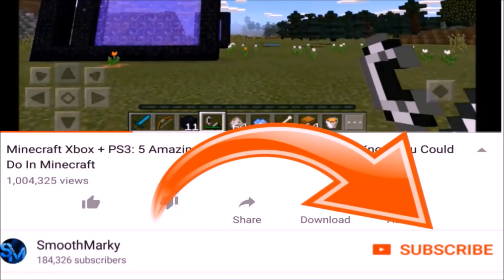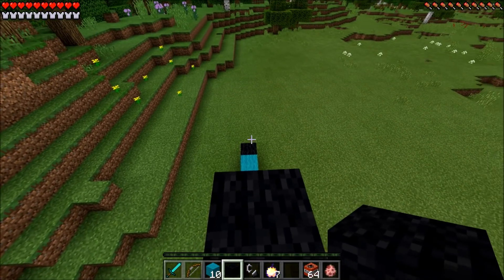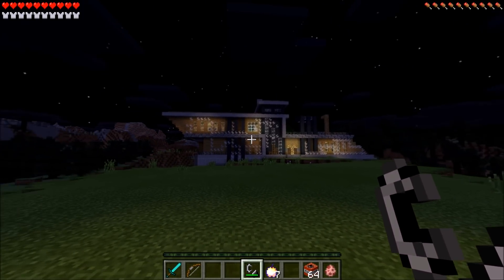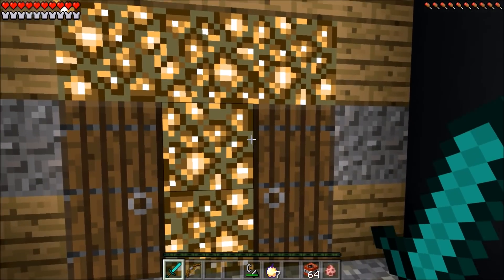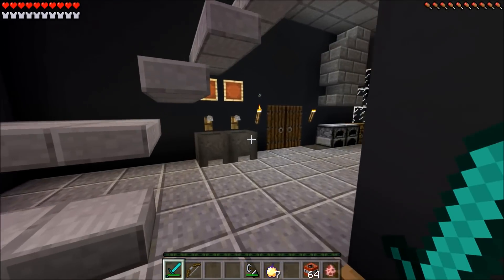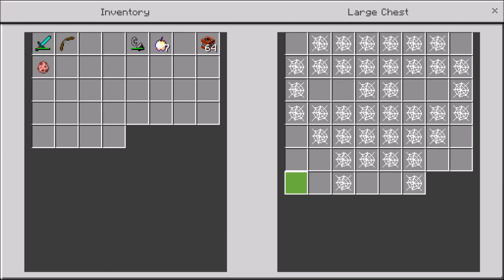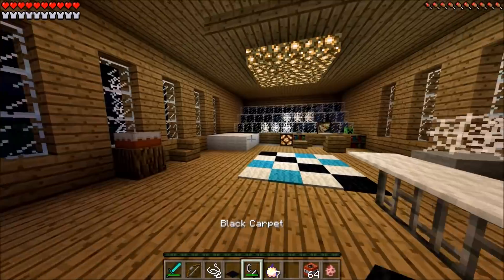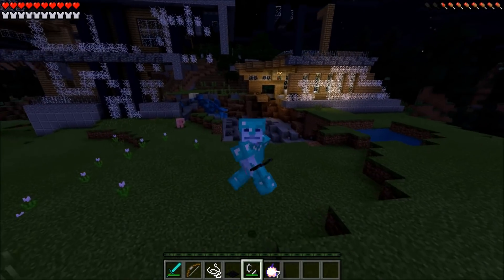Minecraft Pe How To Make a Portal To The Ghost Girl Dimension - Mcpe Portal To Ghost Girl!!!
How To Make A Portal To The Ghost Girl The Ring DIMENSION Minecraft Pocket Edition Portal To The Ghost Girl that teleport you into the scariest Dimension yet and it works on iOS as well as Android and it works on every single title update 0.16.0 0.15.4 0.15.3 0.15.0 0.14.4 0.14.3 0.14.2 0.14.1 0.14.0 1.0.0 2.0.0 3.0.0